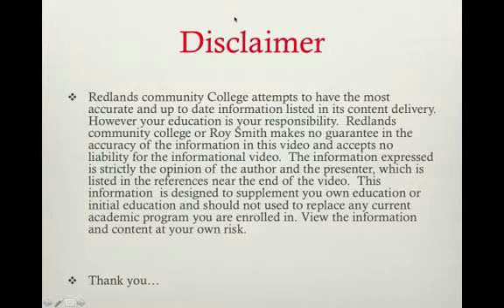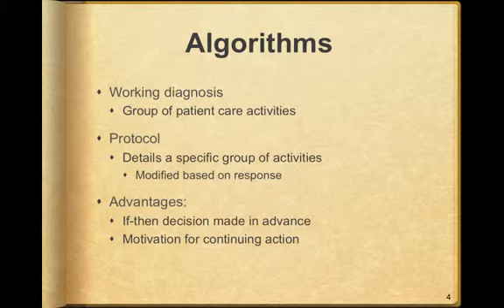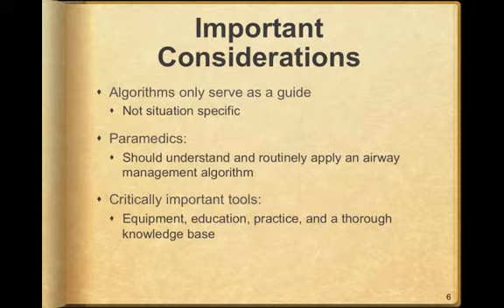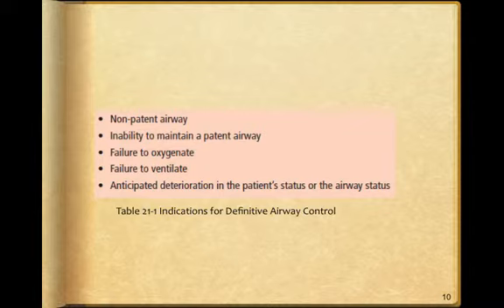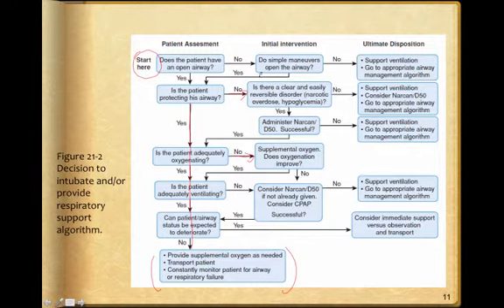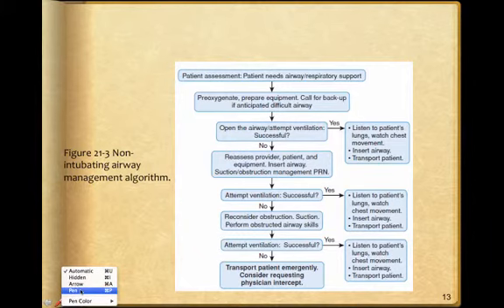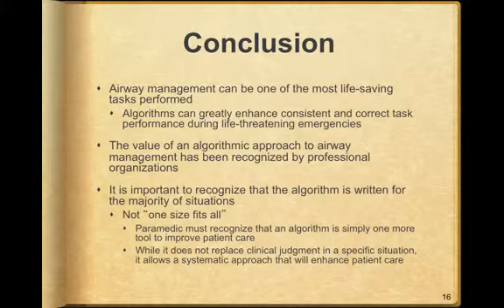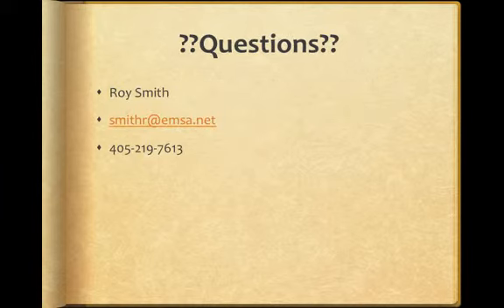Chapter 21 Algorithmic approach to Airway management